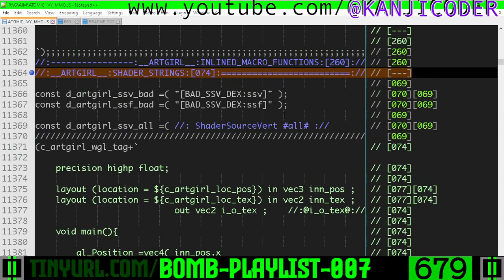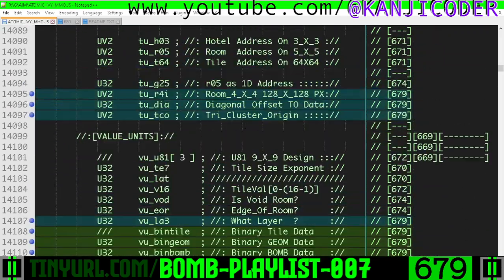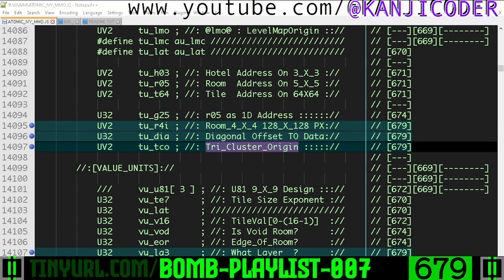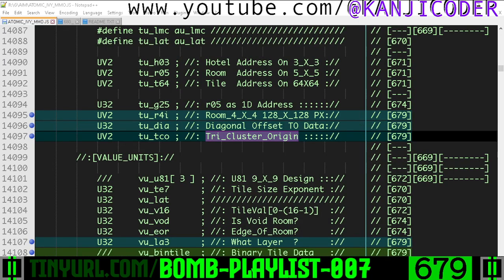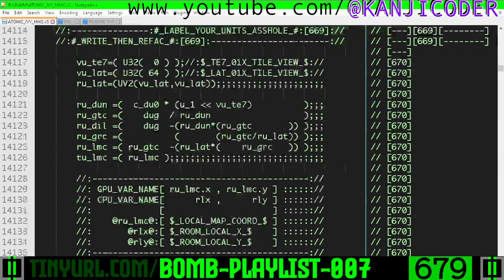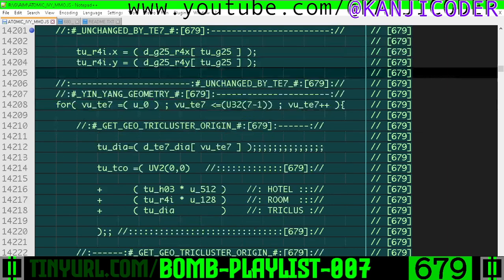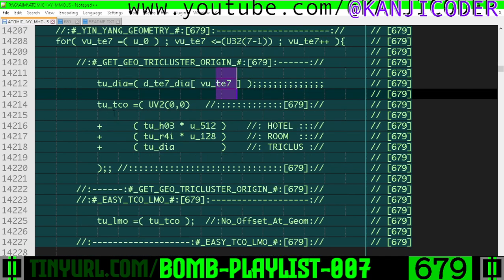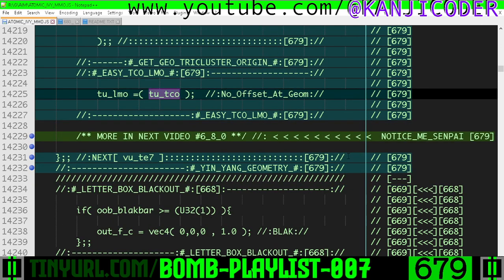679 : BFJ_029 : ARTGIRL - Tri-Cluster Origin